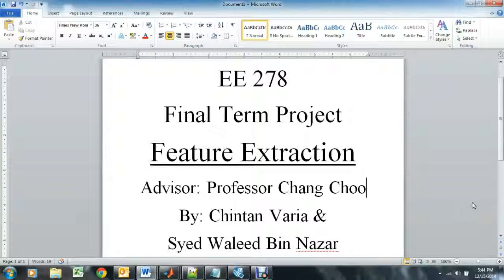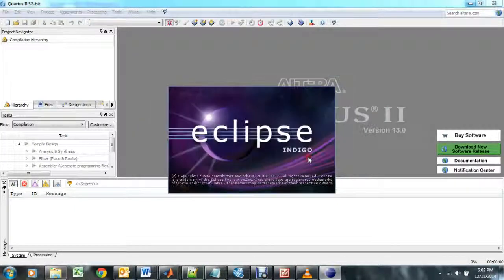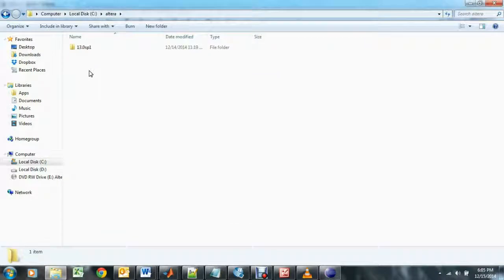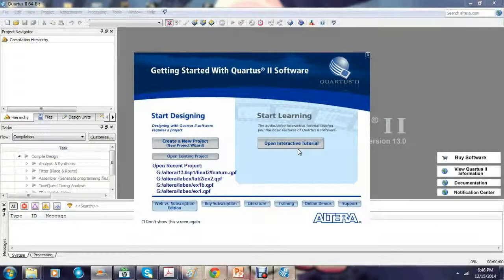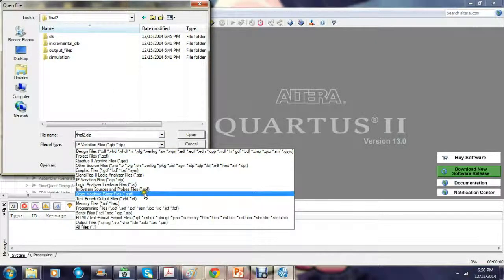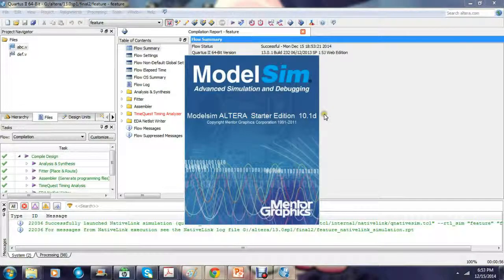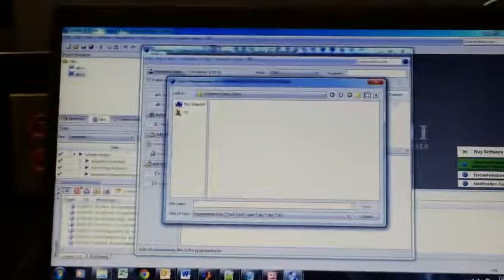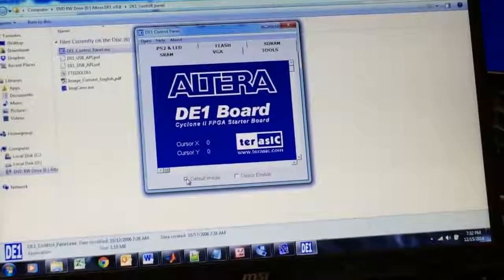EE 278 feature extraction By chintan varia and waleed syed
feature extraction in Matlab , C and Verilog using Tomassi and Kannade Algorithm.